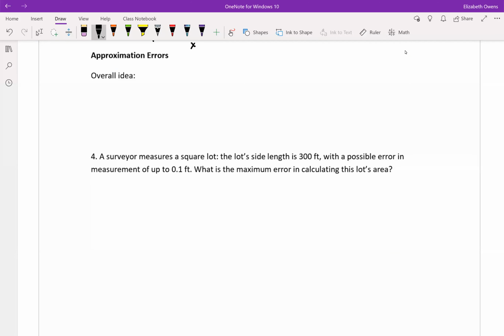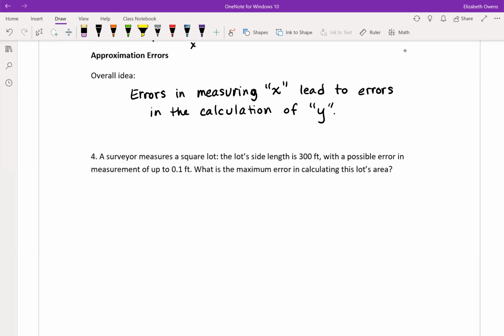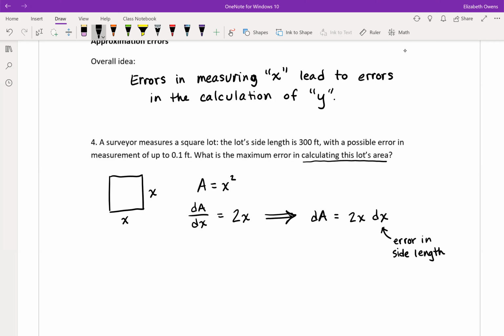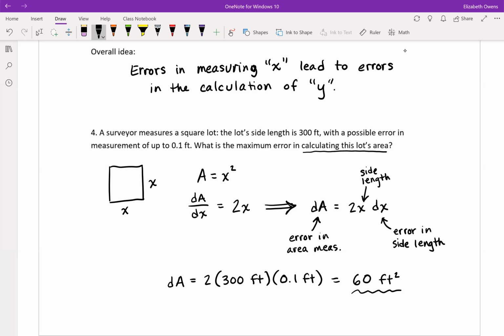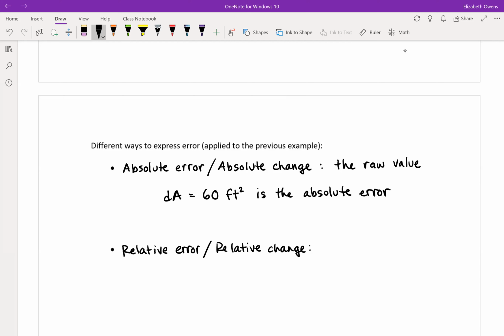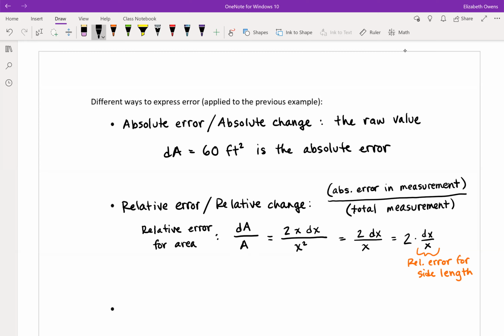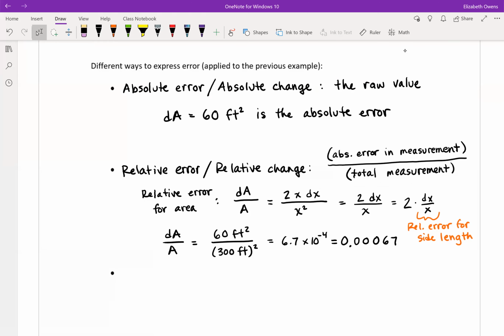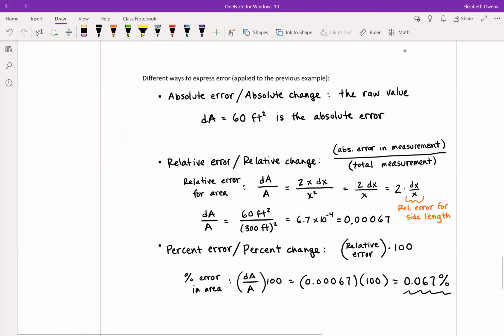3.9 Video 5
Section 3.9: Ways of looking at approximation errors